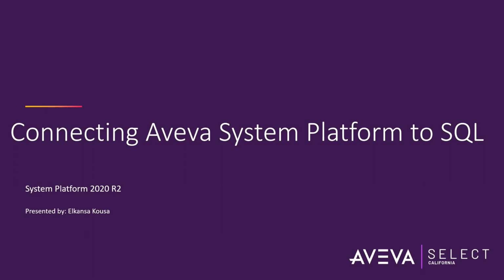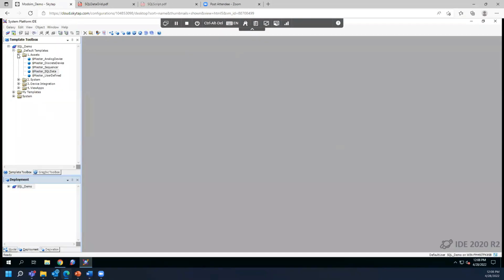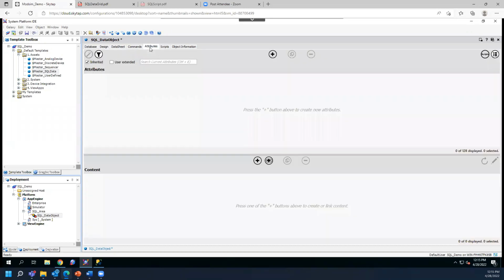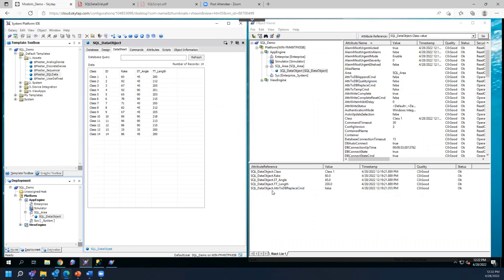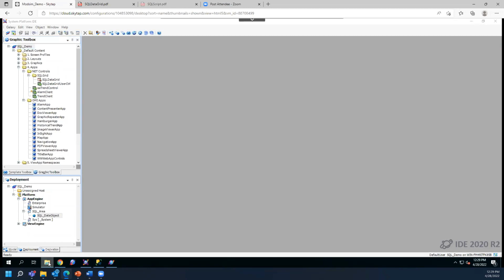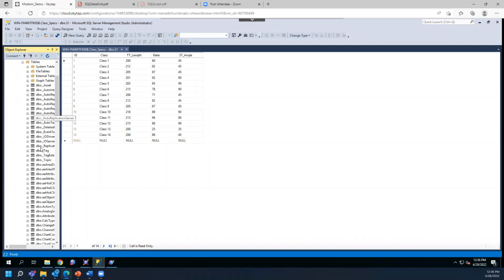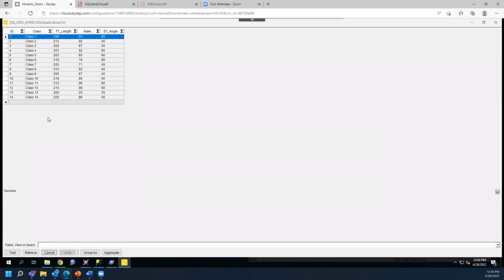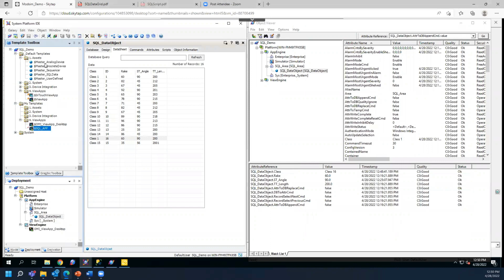Learn in 30: System Platform SQL Server Connection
In this webinar, learn how to connect Aveva System Platform to SQL databases. Discover three different methods, including connection pooling, asynchronous script processing, and utilizing the SQL script library. The video also covers embedding SQL data grids and provides insights into an upcoming online workshop on the subject. Don't miss this informative session on SQL Server connections!